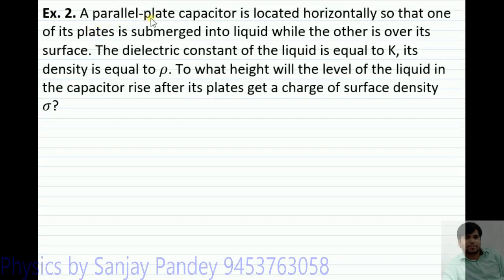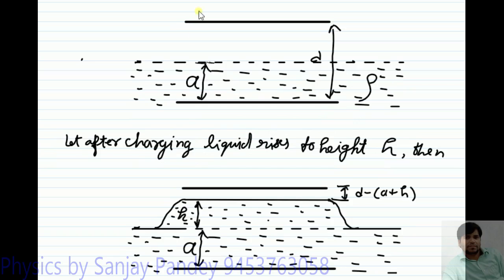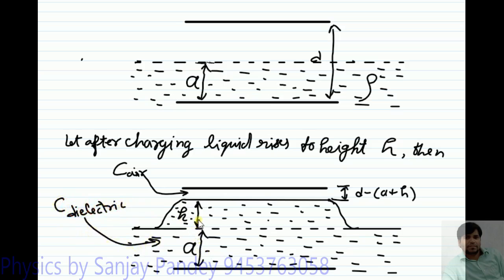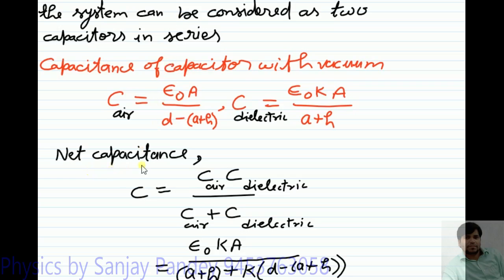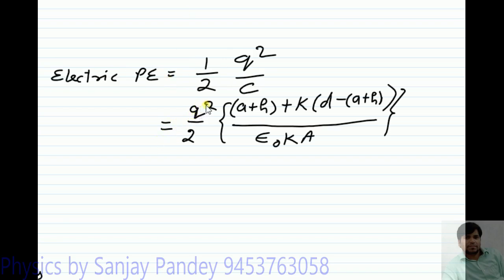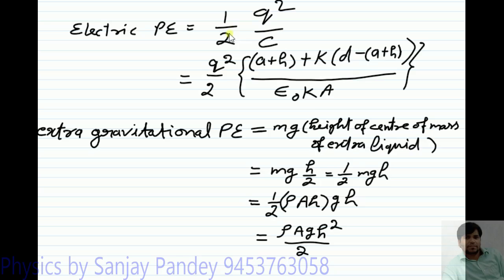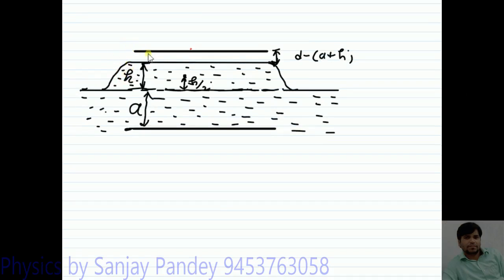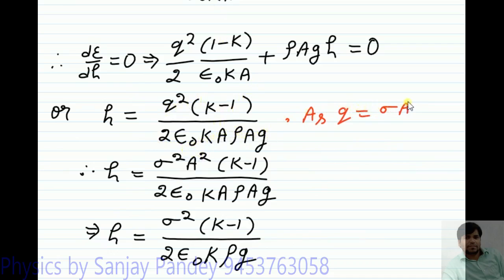Level of the liquid in a charged capacitor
A parallel-plate capacitor is located horizontally so that one of its plates is submerged into liquid while the other is over its surface. The dielectric constant of the liquid is equal to K, its density is equal to ρ. To what height will the level of the liquid in the capacitor rise after its plates get a charge of surface density σ?